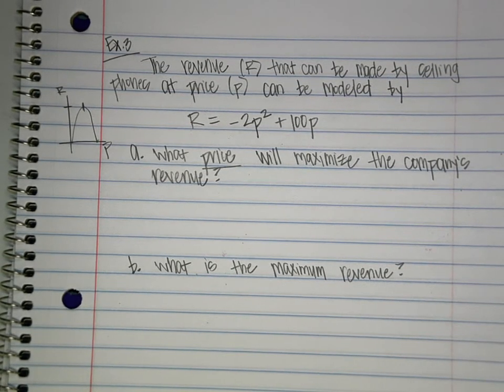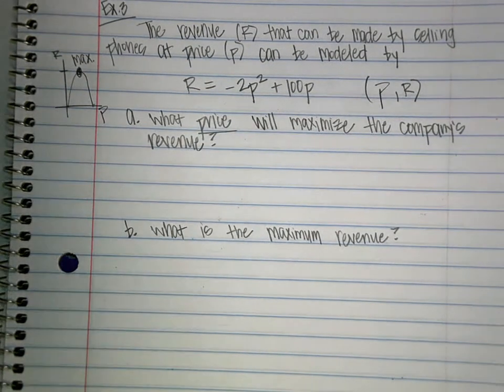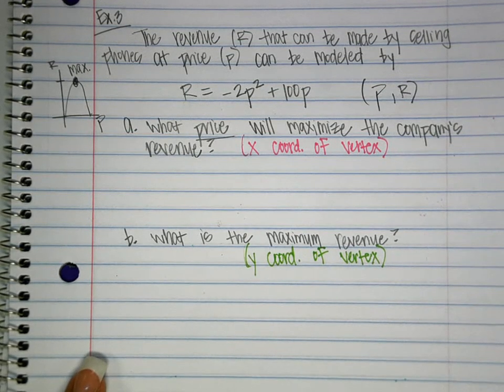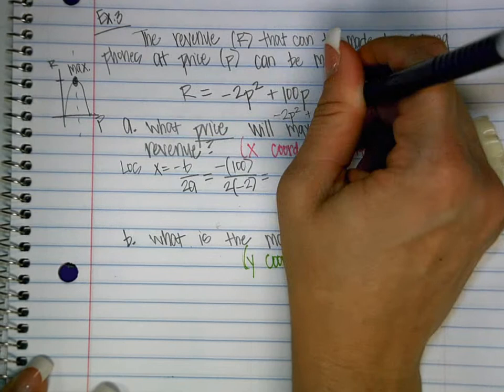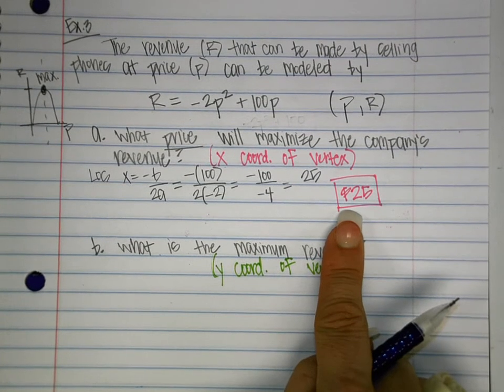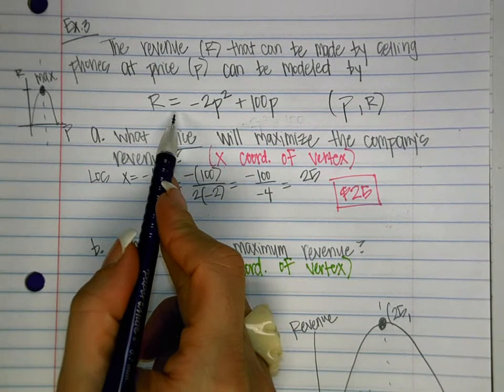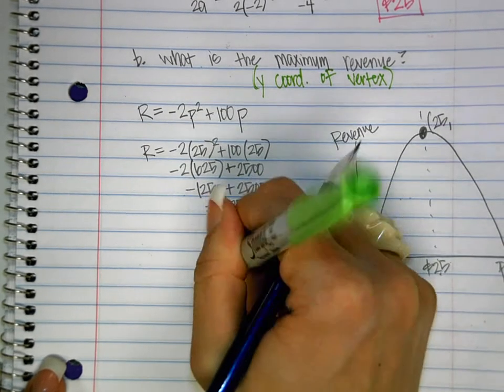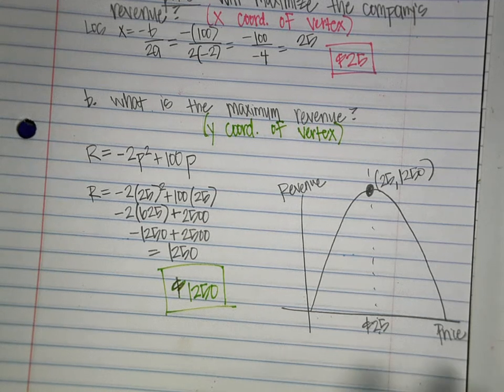Unit 4 6 Notes 002